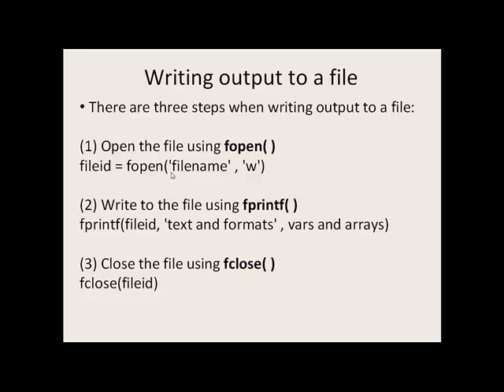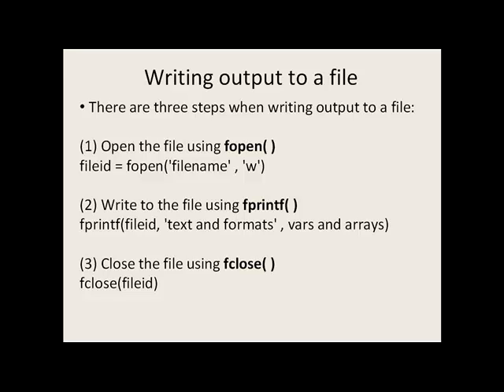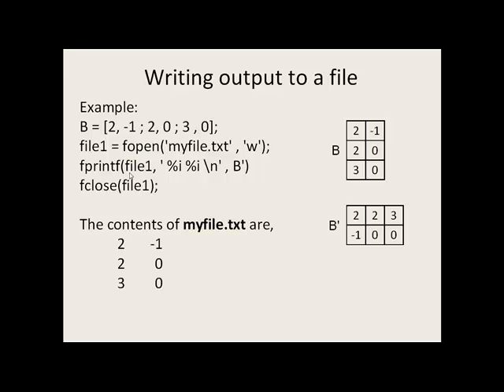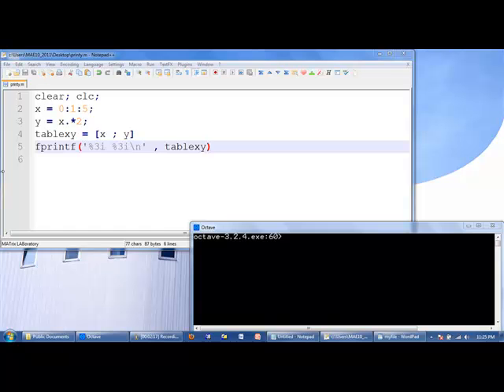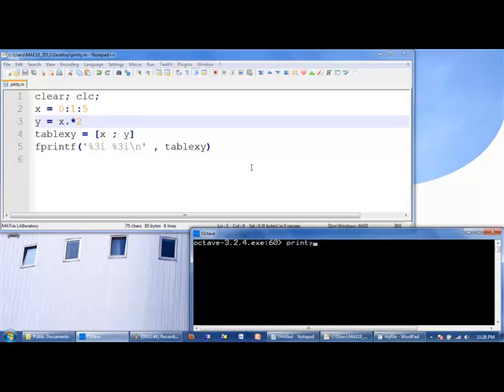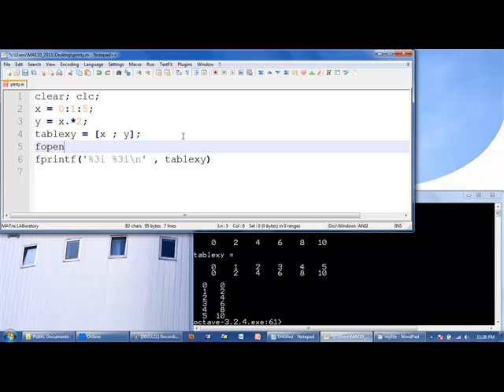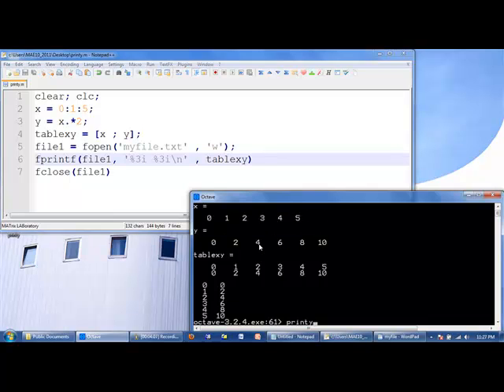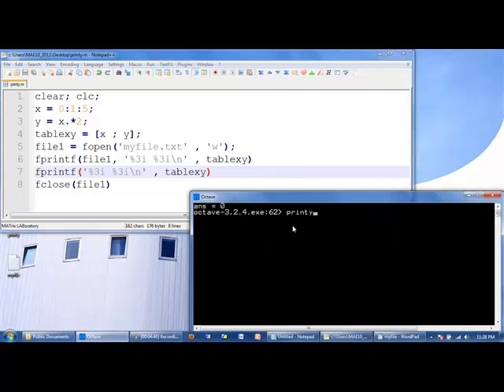Octave Tutorial 19 - Advanced Input/Output, Part 3 (Writing to Files)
This video series was created in 2011 by Paul Nissenson (me) for an introduction to computer programming course at UC Irvine. I now work at Cal Poly Pomona.

I did not have a lot of time to make these videos and there may be some minor errors. If there is enough interest, in the future I may remake the videos with higher resolution, better sound quality, closed captions, and more effects.

- Paul